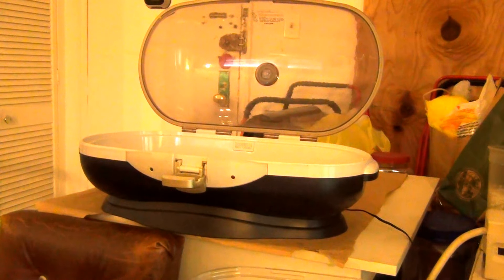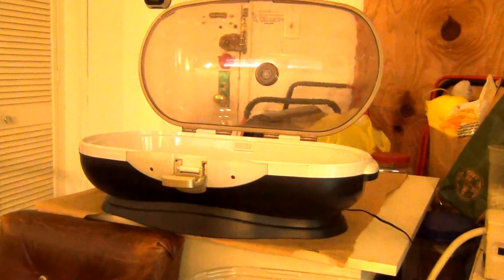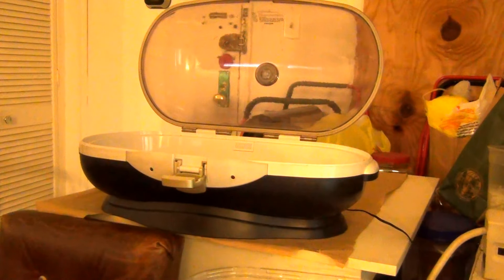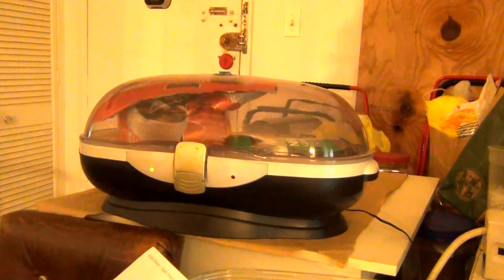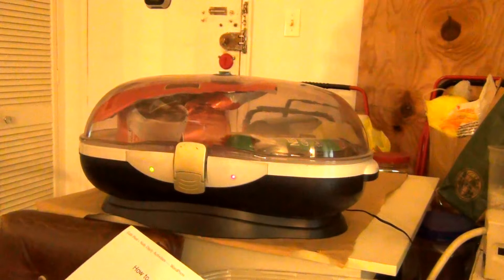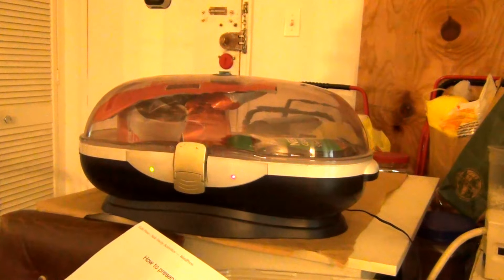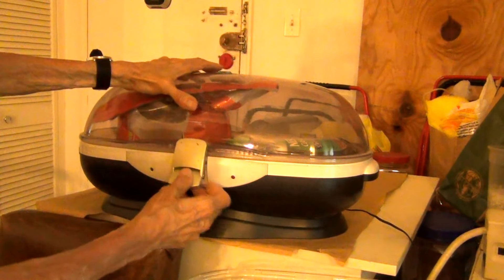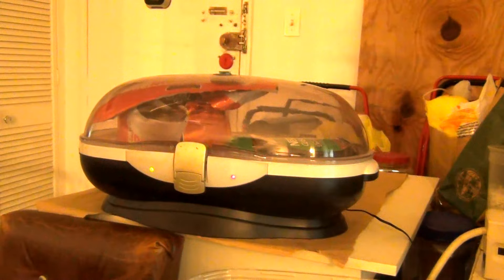20120810033402.MTS HOW TO PRESERVE COFFEE LONGER AND SAVE MONEY.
automatic vacuum fresh box machine